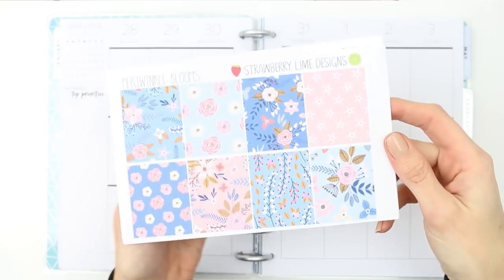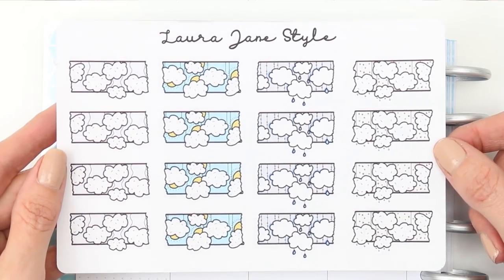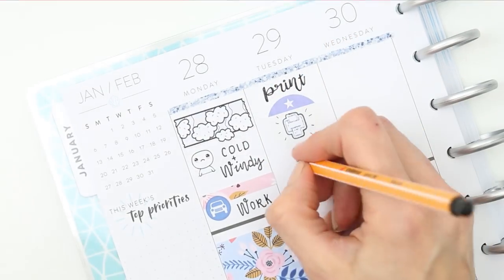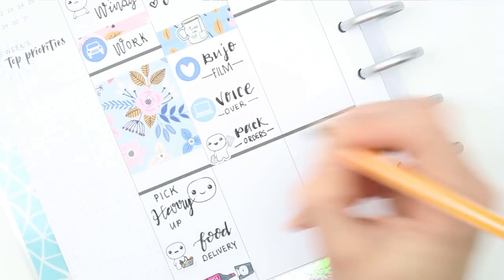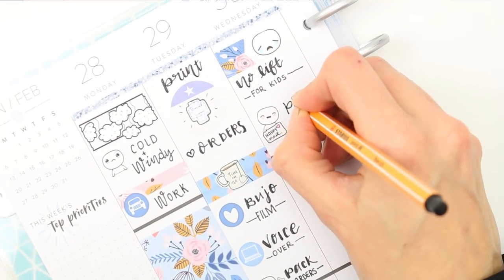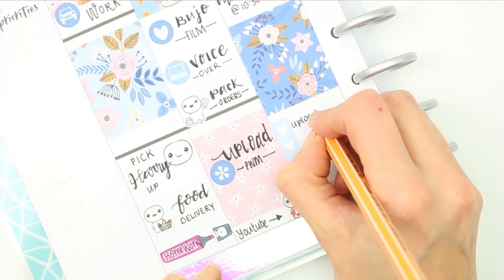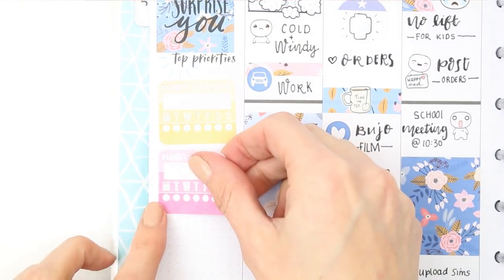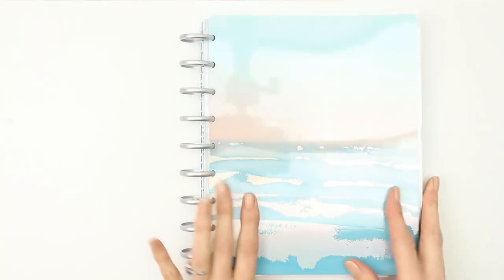Plan With Me, Sticker Kit Leftovers!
Hey guys, welcome back to my channel, this week I found this left over sticker kit in my collection, as it had all of the full boxes I thought I would use it and pull in the mambi sticker books again. I can confirm the mambi sticker books went sooooo much better than last time!! I hope you enjoy this weeks video xox

The works ( where I purchased the unicorn/ not really unicorn mirror washi )

Strawberry lime designs shop

My Etsy shop